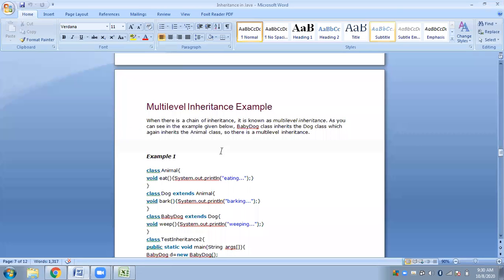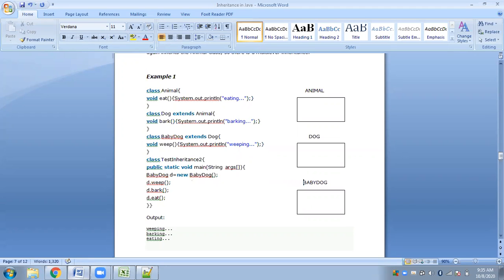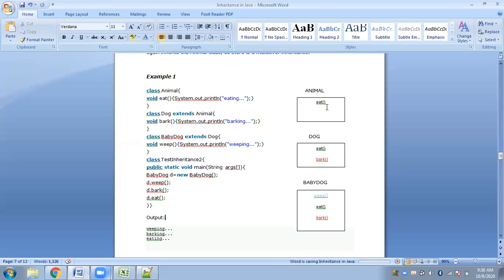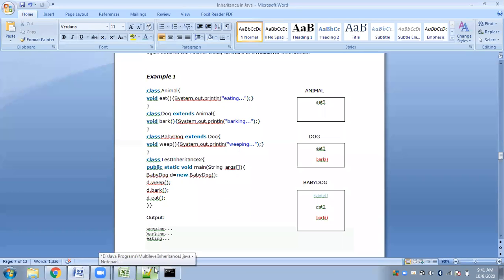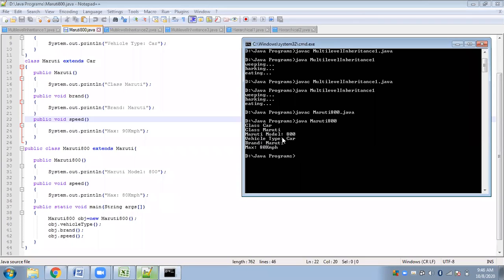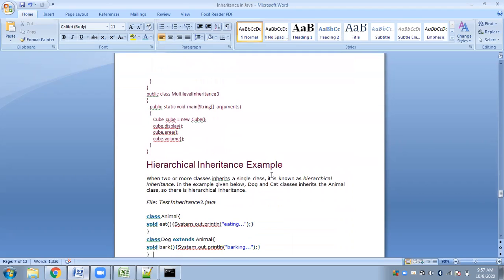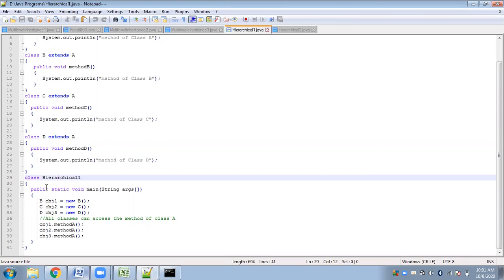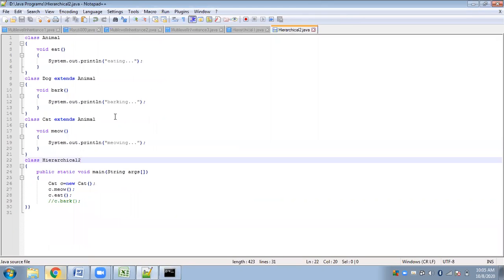Multilevel and Hierarchical Inheritance